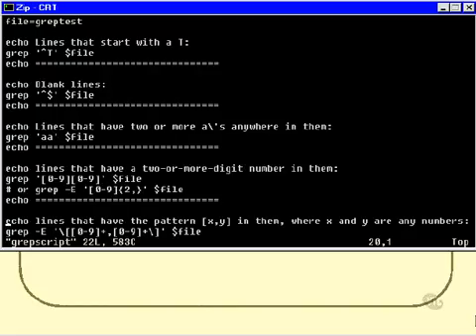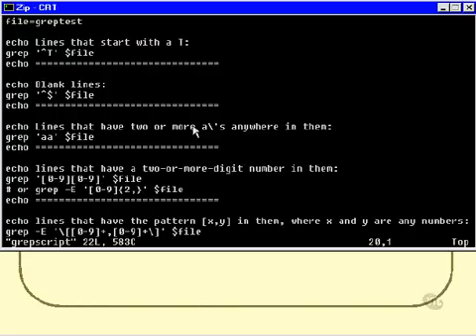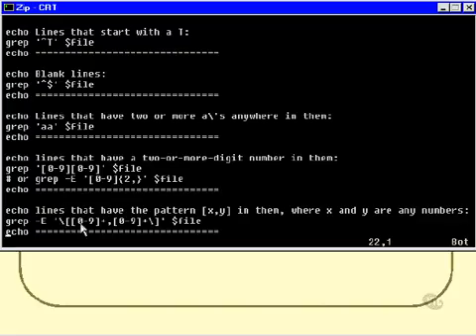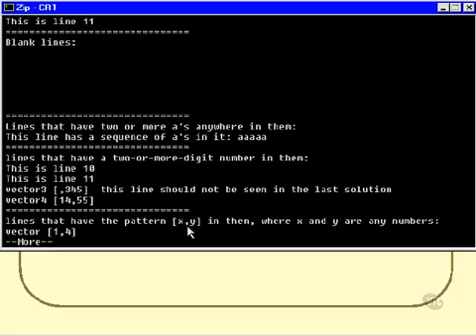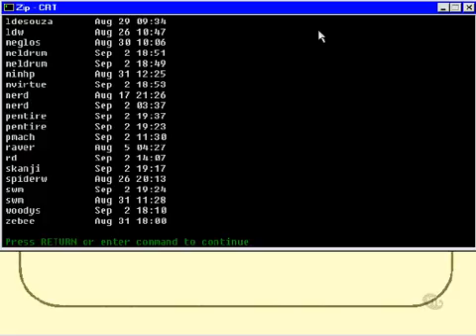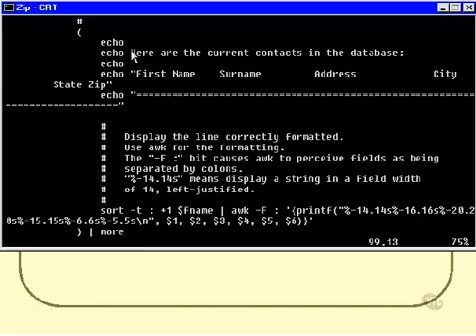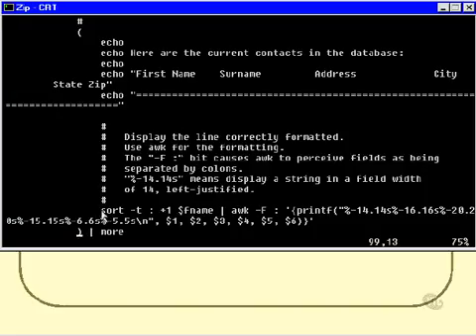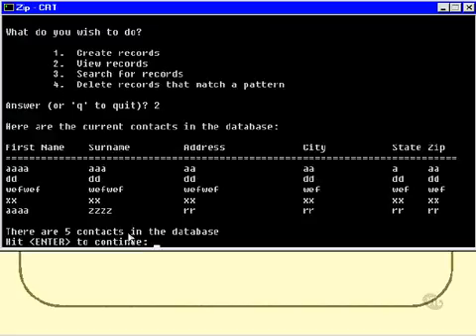Unix Shell Scripting Text Processing Part 9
Your watching  Unix Shell Scripting Text Processing Part 9